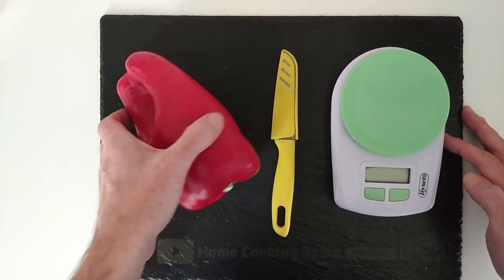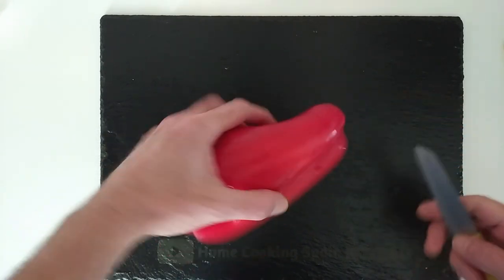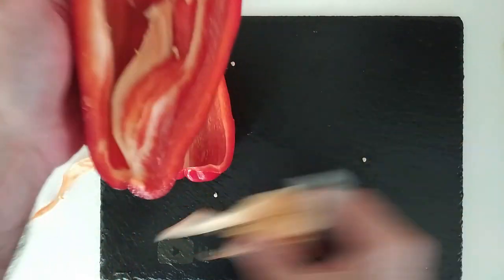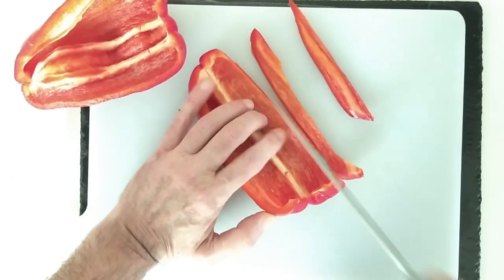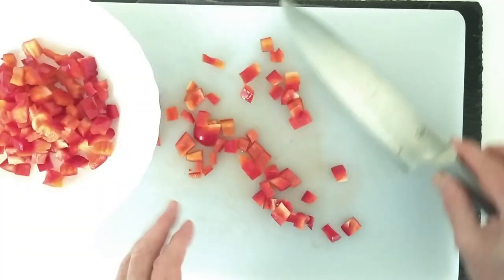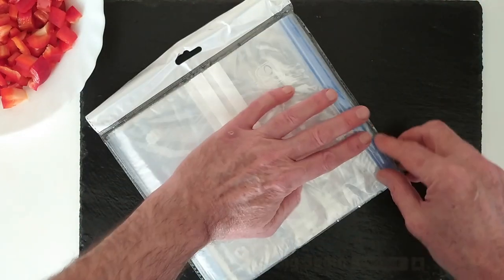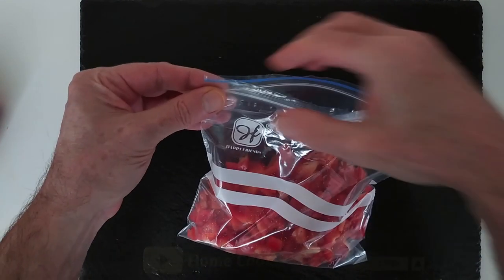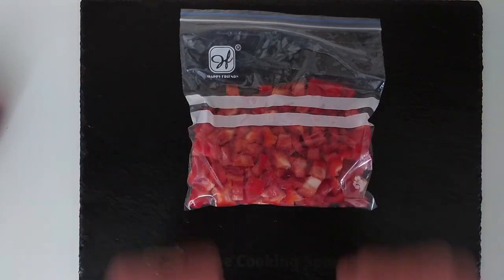Freezing Bell Peppers: Save Time, Money and Flavour: Quick Tutorial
Just a quick tutorial video to show you how I prepare fresh peppers for freezing so that they last atleast 3 months. Freezing fresh peppers is a fantastic way to preserve their vibrant flavours for later use. Whether you have an abundance of bell peppers or spicy chilli peppers, here’s how to freeze them effectively:
How To Freeze Fresh Peppers
🧾Ingredients:
Peppers
Zip Lock Bags
😃 I hope that you have enjoyed today´s tutorial video.